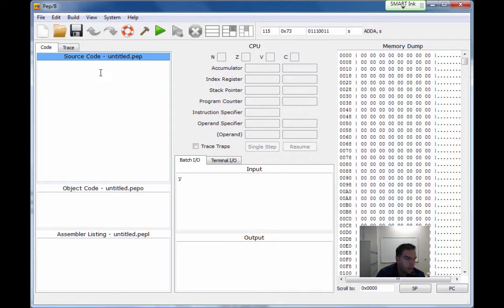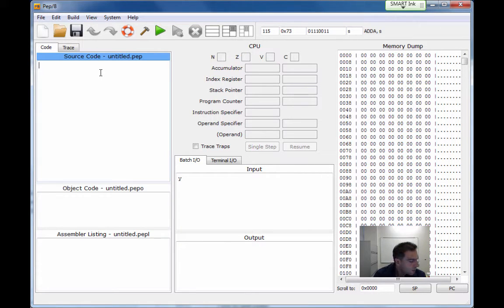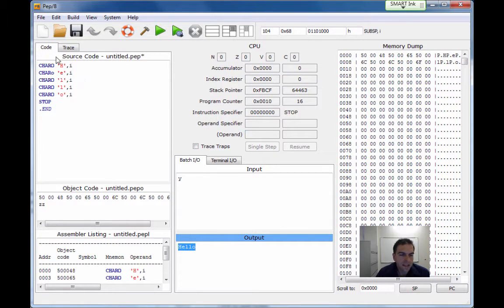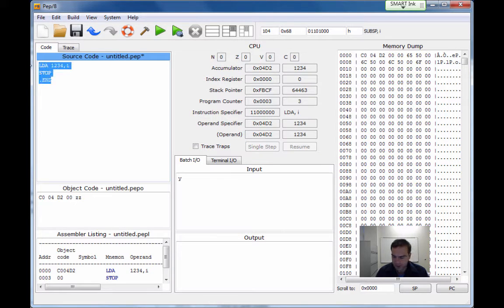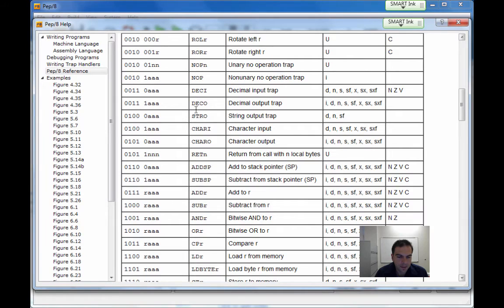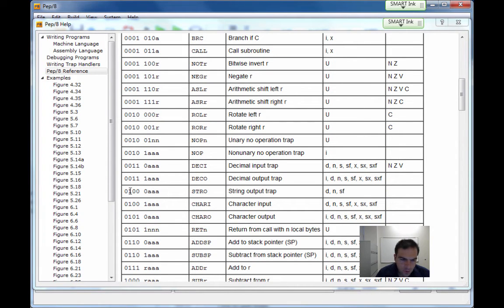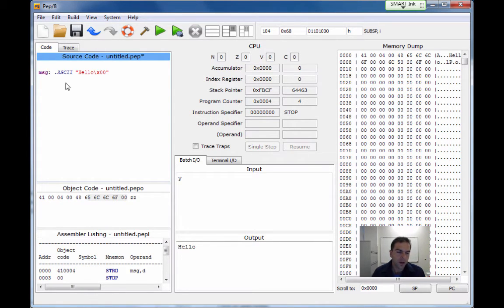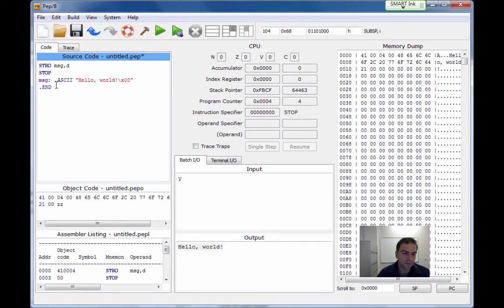Part 8 PEP8 Advice